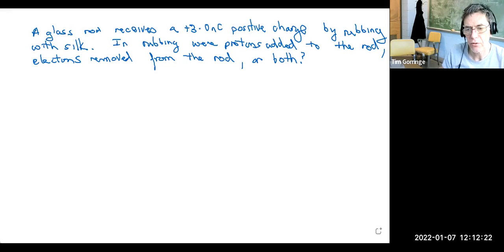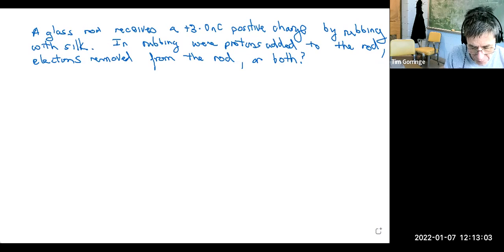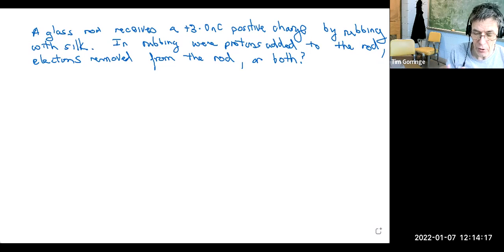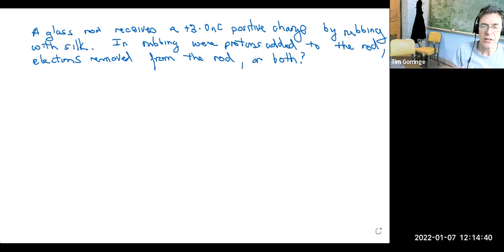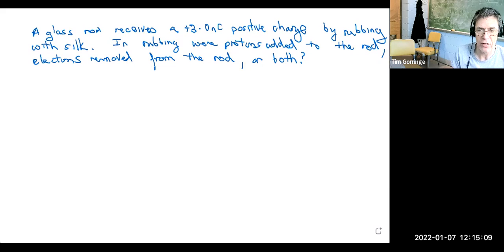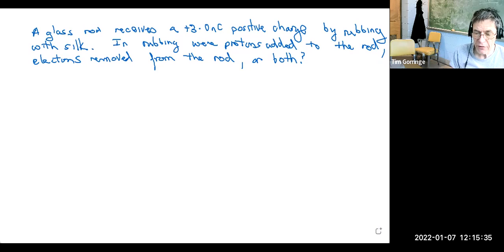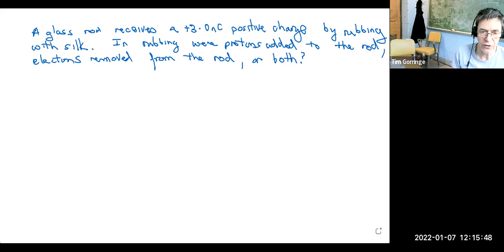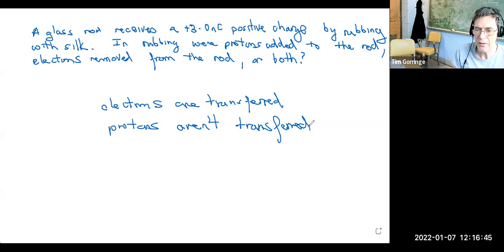example - electrons protons and charging by rubbing